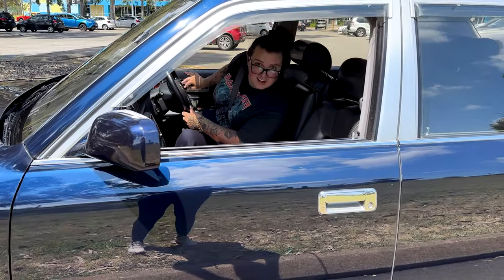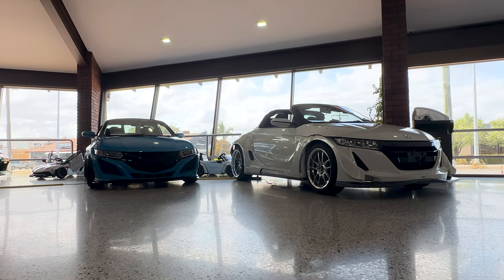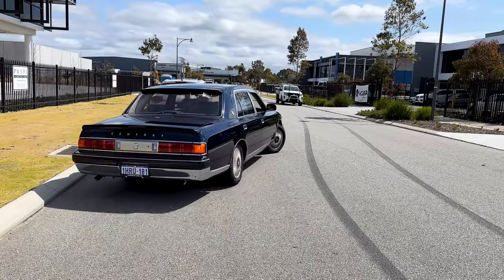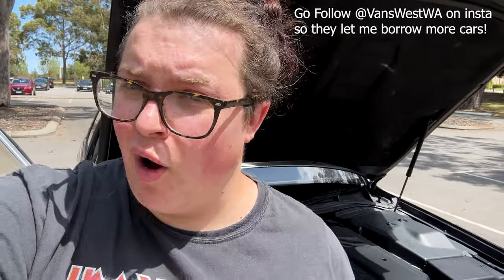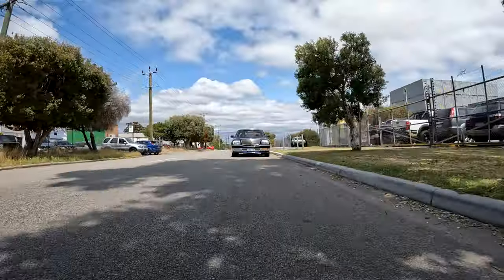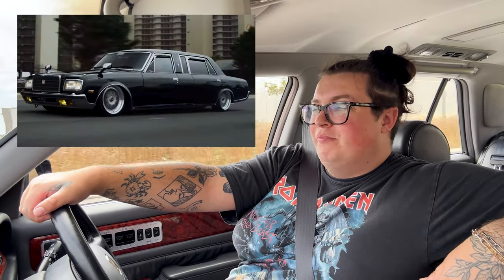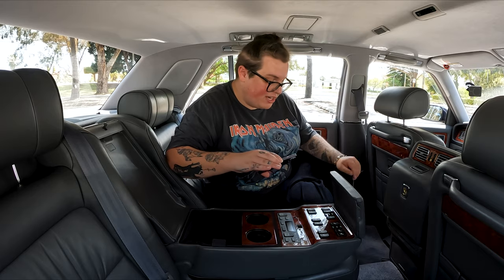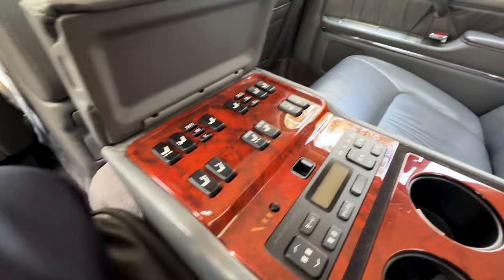THE $20,000 V12 JAPANESE ROLLS ROYCE (and this ones straight piped)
This is the toyota Century, a v12 luxury sedan exclusive to Japan, if youve never heard of it you wanna check this out!

This video was made possible by VansWest they gave me the car to review.  They import japanese cars into australia so if youre interested in importing a Japanese car or buying an already imported car please check them and their sick inventory out!